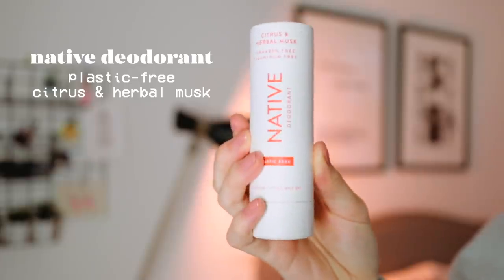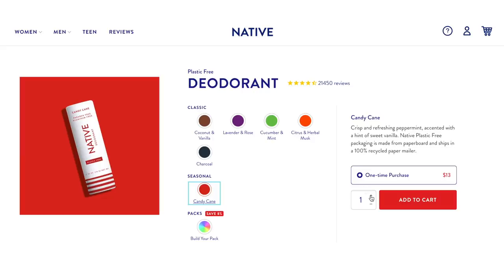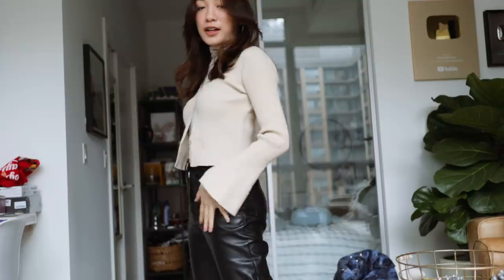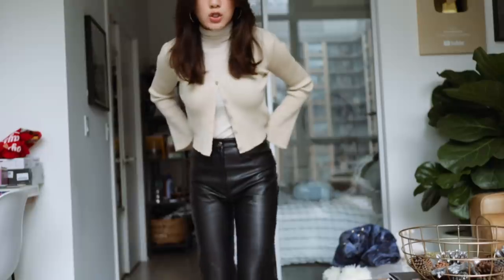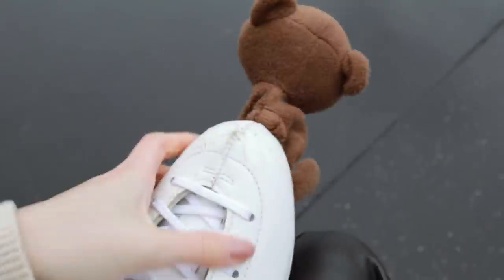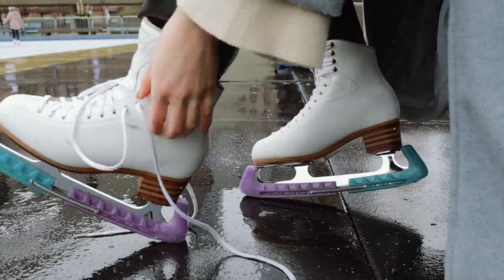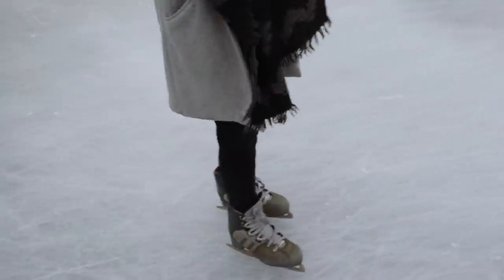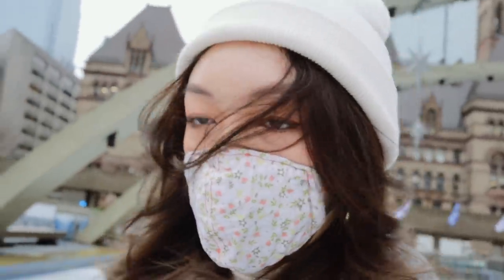a week in my life ❄️ ice skating, holiday decorating & cozy vibes~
amandaclaus is back friends! here's a cozy lil weekly vlog for y'all! 🎅🏻
Save 25% on your first Native Plastic-Free Deodorant Pack - normally $39, you’ll get it for $29! and use my code AMANDARL

The winner will receive Kuretake Markers, a signed ShopARL Dotted Notebook, and a ShopARL Washi Tape set!
To enter:
3. Retweet this tweet & reply to the tweet using the hashtag

Amanda Lee
Toronto, ON
M5T 2T3